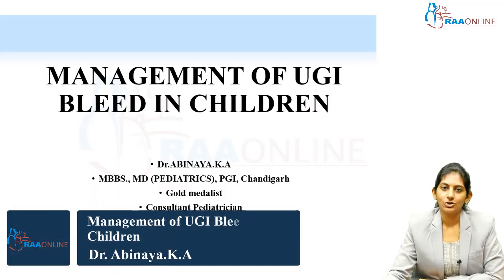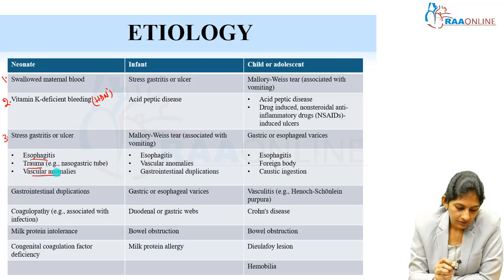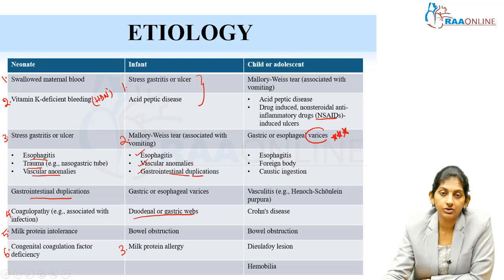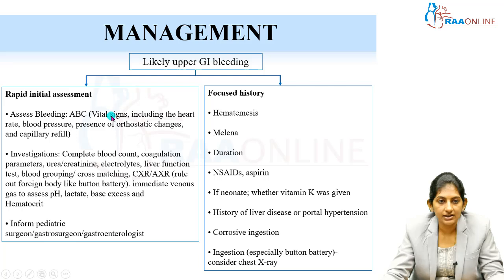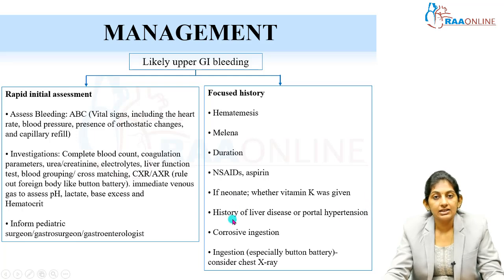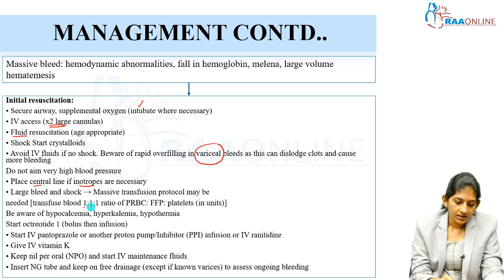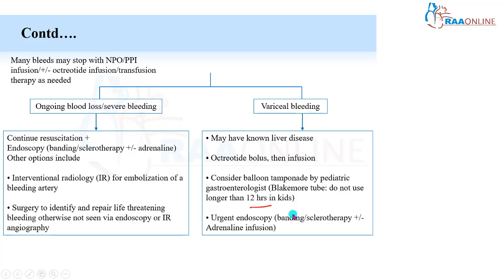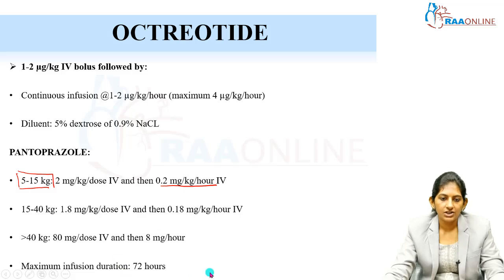MD/DNB Pediatrics | Nelson Based Teaching | Management of UGI Bleed in Children | by Dr. Abinaya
• Dr. Abinaya is a dedicated pediatrician with years of hands-on experience, known for her passion for nurturing young lives and mentoring future medical professionals. She believes in treating not just childhood illnesses but also promoting overall well-being during a child’s most critical growth stages.
• A GOLD medalist and an alumna of Kilpauk Medical College, she further refined her clinical skills at PGIMER, Chandigarh—one of India’s premier institutions. With a deep focus on empathy and evidence-based care, Dr. Abinaya’s work in pediatric neurology has been recognized in the Journal of Pediatric Neurosciences.
• Currently serving as a Senior Consultant in Pediatrics, she continues to inspire and educate through her compassionate approach and strong academic foundation.

MD/DNB Pediatrics Overview:
• 621+ Video Lectures
• 400+ Slides
• 770+ MCQ’s
• 282 Reading Materials
• Exam Notes - Pediatrics (NBP)

MD/DNB Pediatrics (NBP) Specialities:
1. Critical care & emergencies
2. Cardiology
3. Gastroenterology
4. Nephrology
5. Urology
6. Allergic Disorders
7. Neurology and neuromuscular
8. Respiratory System
9. Endocrinology
10. Rheumatology
11. Hematology - Oncology
12. Infectious Disease
13. Neonatology
14. Genetics and Metabolic disorders
15. Growth Development & Behaviour
16. Immunization and miscellaneous
17. Toxicology
18. Oncology
19. Rapid Revision Part 1
20. Rapid Revision Part 2
21. Rapid Revision Part 3

Exam Notes available for Pediatrics (NBP) Specialities:
1. Critical care & emergencies
2. Cardiology
3. Gastroenterology
4. Nephrology
5. Urology
6. Allergic Disorders
7. Neurology and neuromuscular
8. Respiratory System
9. Endocrinology
10. Rheumatology

Child Psychiatry Speciality:
1. Developmental and Behavioural Paediatrics

Pediatric Specialities:
• Pediatric Intensive Care
• IAP - STG Series
• Neonatology
• Statistics

Chapters & Timestamps:

00:00 Introduction
00:24 UGI Bleed
01:01 Etiology
04:05 Management
06:10 Management Contd
08:27 Contd
09:33 Octreotide